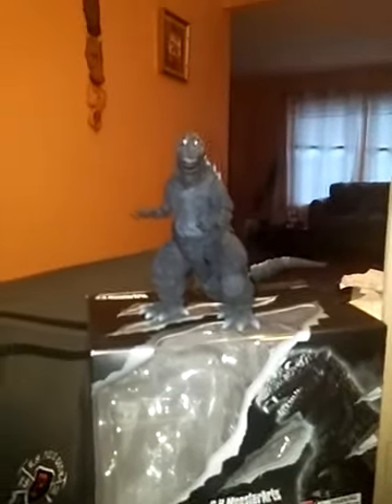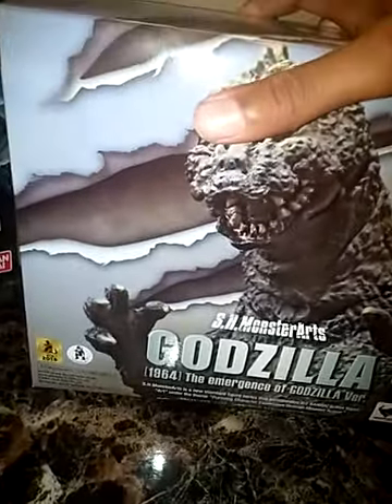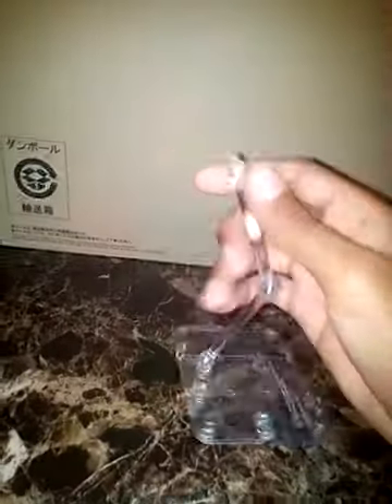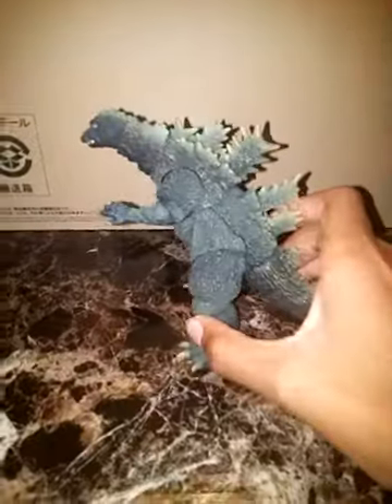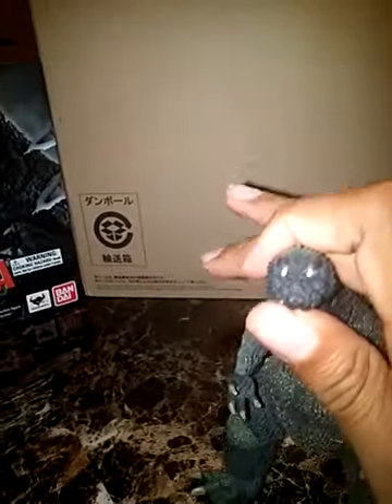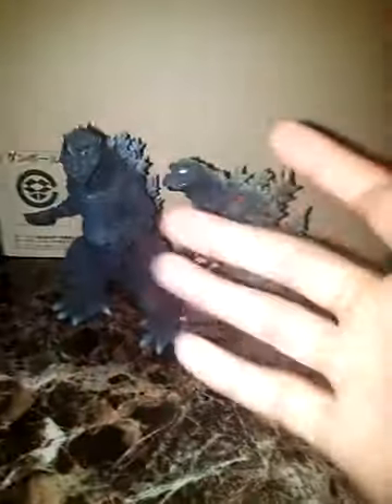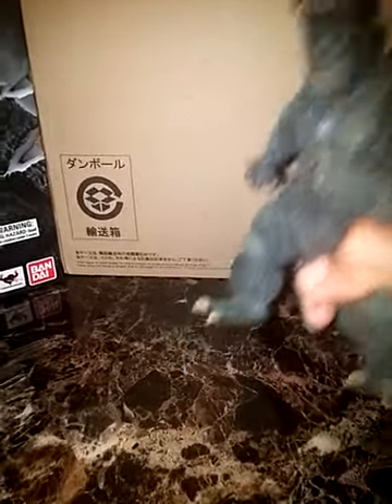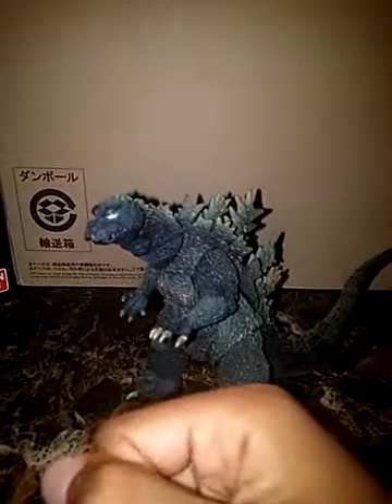Second unboxing on channel yaaaayy